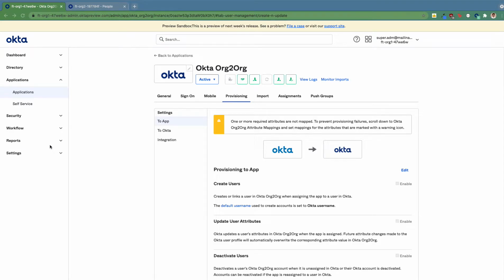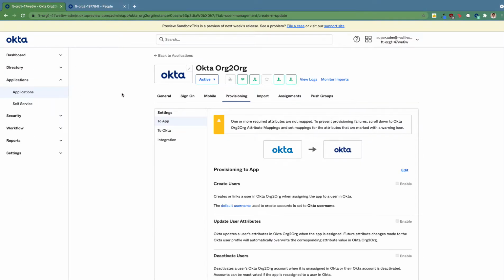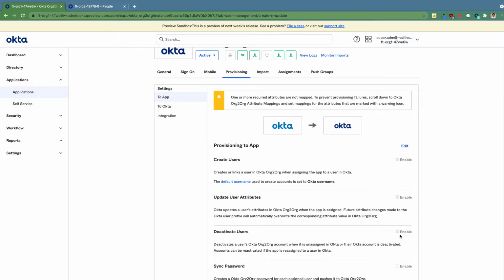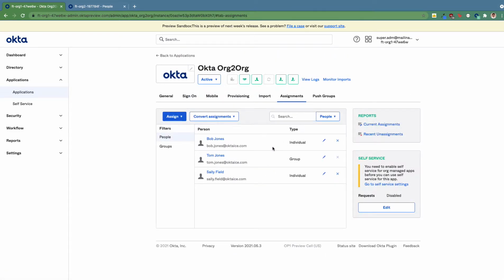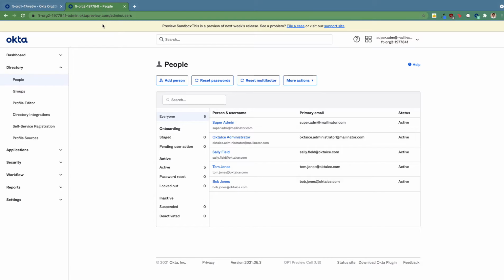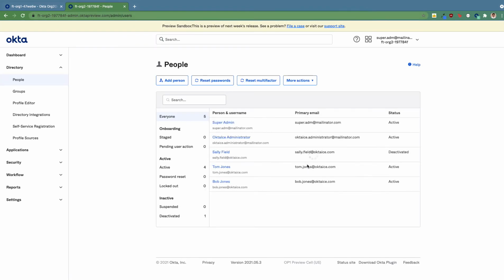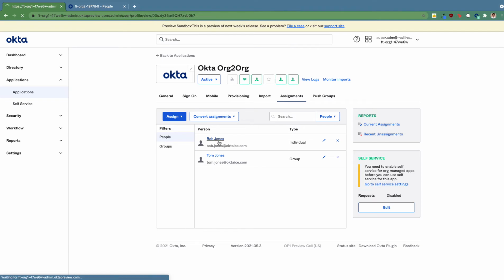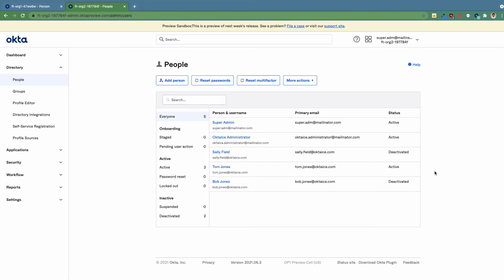Offboarding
This video is a short demo for the Okta Certified Professional Hands-On Configuration Exam.  It covers how to Offboard Users using the Okta admin console.  This is the last in a series of ten videos to prepare you to take the Okta Certified Professional Hands-On Configuration Exam.